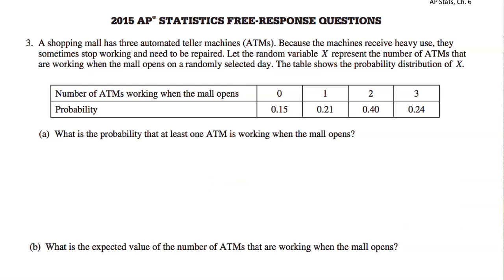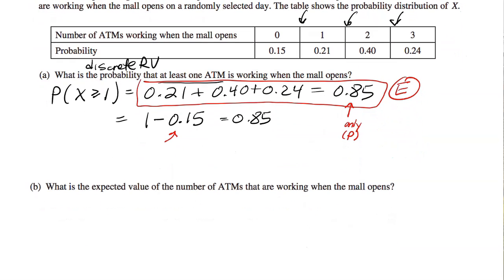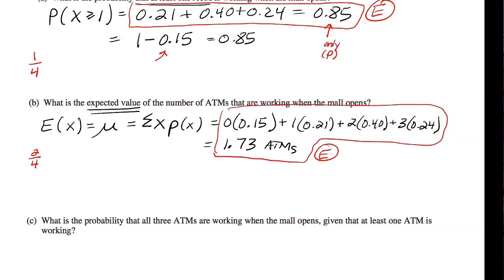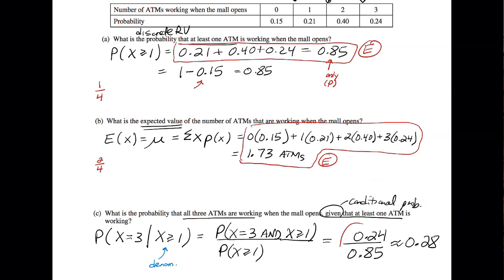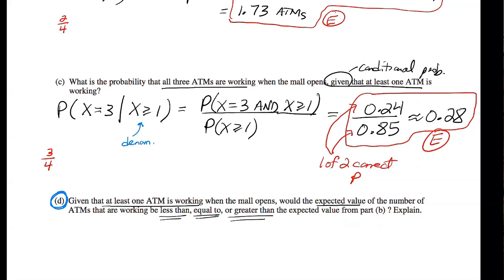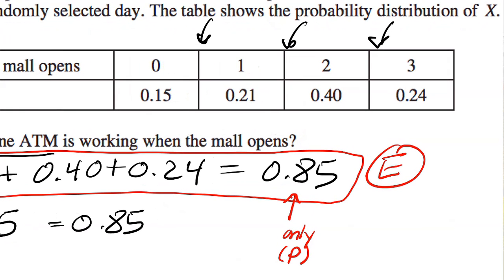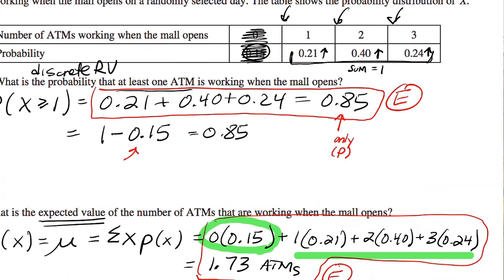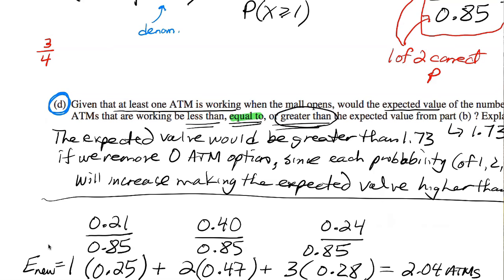AP Stats FRQ 2015 #3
We look at the College Board's released FRQ 2015 #3 on probability and discuss the solution and the scoring guidelines.